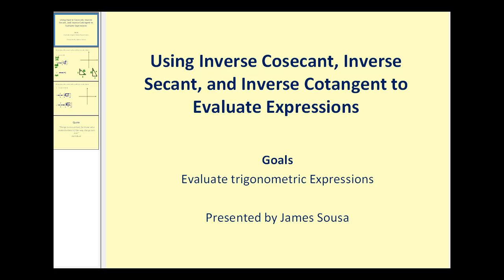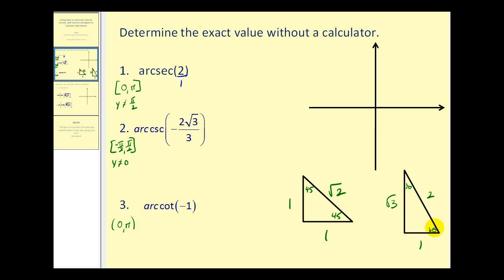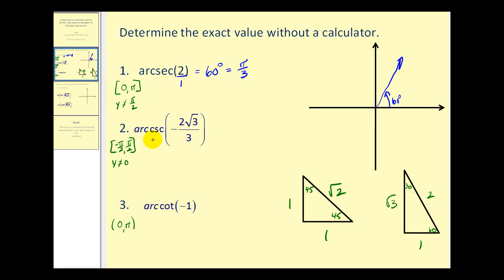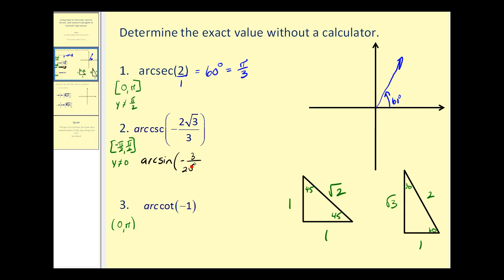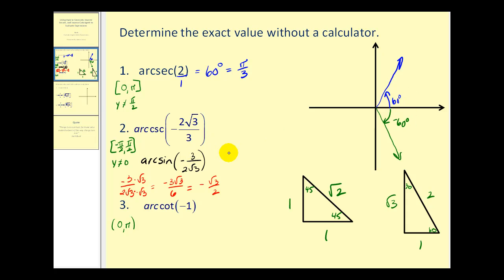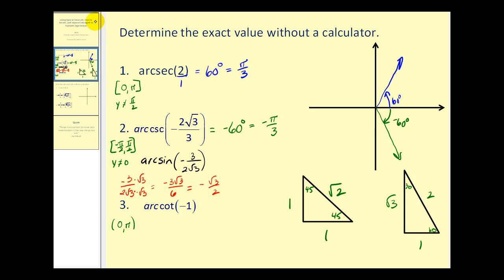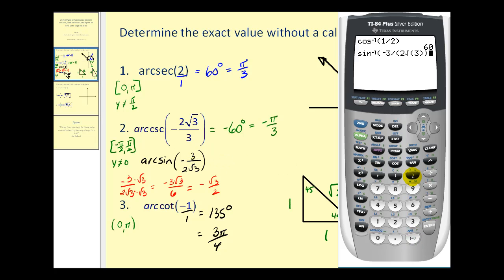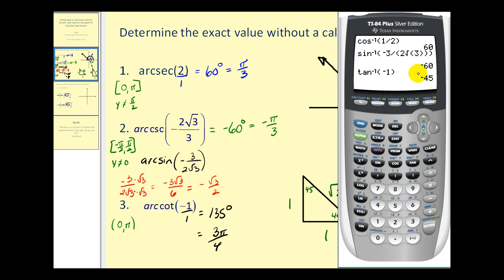Evaluating Expressions Involving Inverse Cosecant, Inverse Secant, and Inverse Cotangent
Evaluate inverse trigonometric expression.